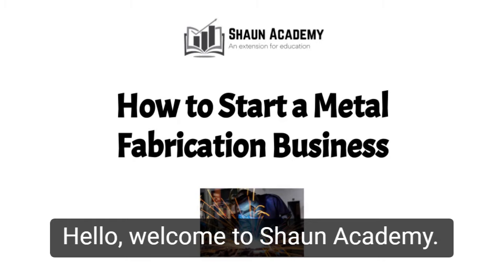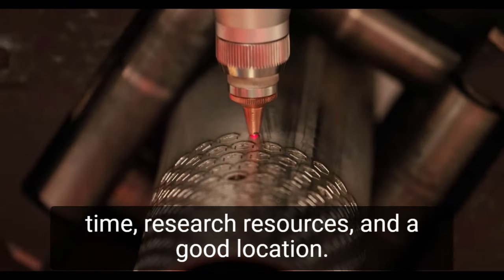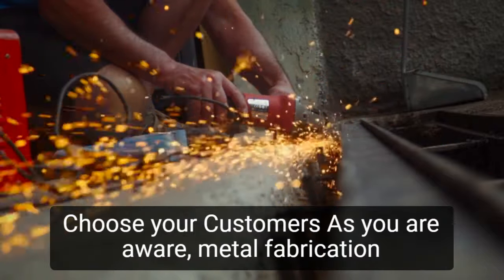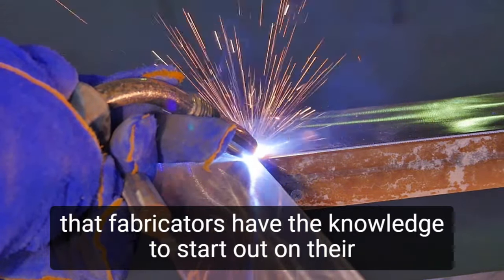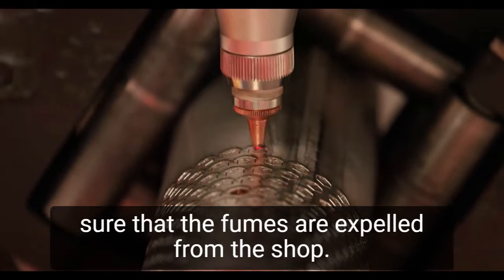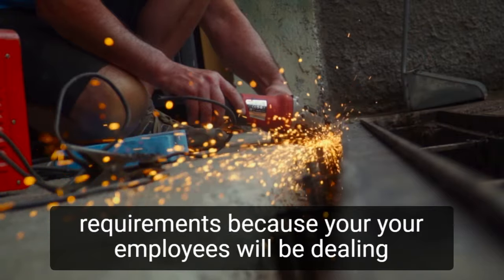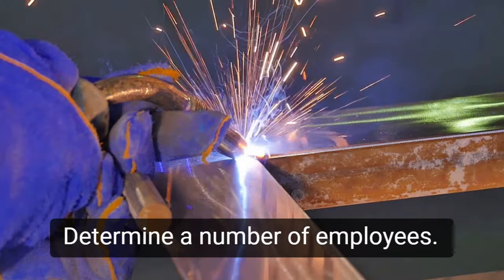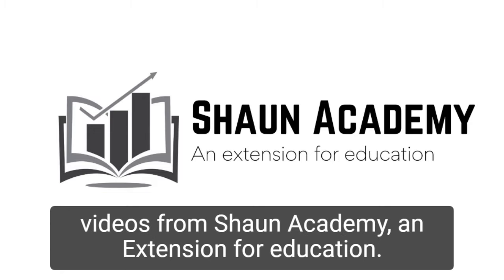How to Start a Metal Fabrication Business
In this video, you will learn how to start a metal fabrication business. Let's take a closer look at what goes into starting a metal fabrication business and how we can make yours profitable before you start one.

Many professional welders and fabricators are finding the idea of opening a fabrication shop increasingly appealing. Self-employment provides greater flexibility in terms of work hours, project types, and proper work distribution over time to meet deadlines. While the majority of fabricators have technical expertise, many lack business knowledge. Starting a fabrication shop takes time, research, resources, and a good location, just like any other business.